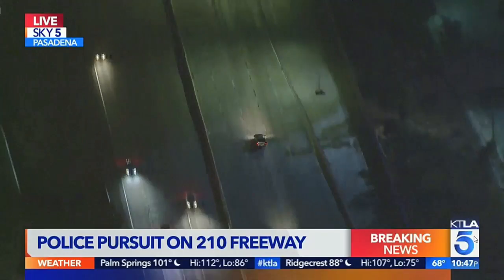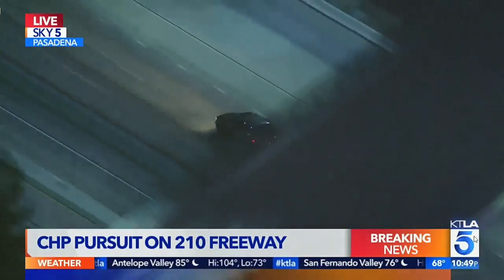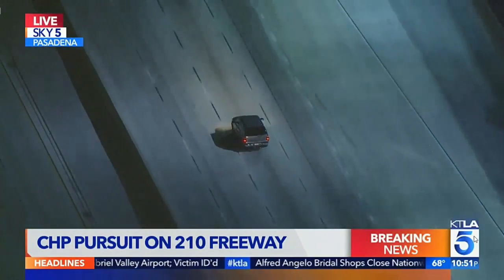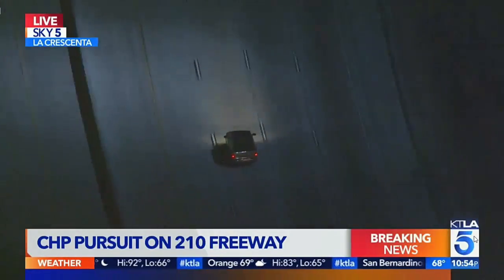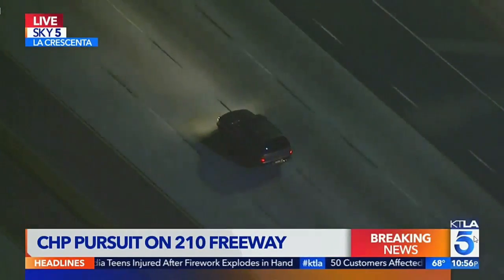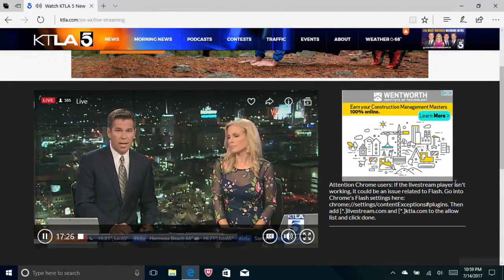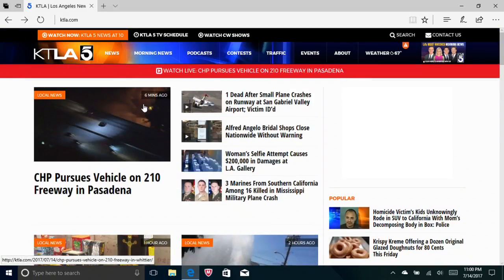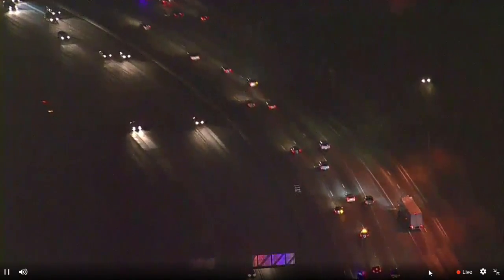Police Chase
Description here.